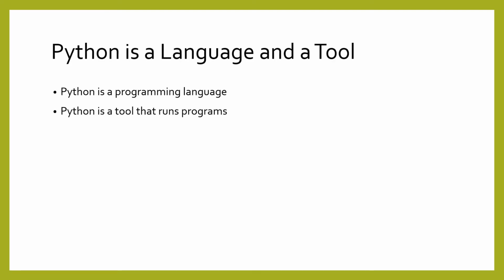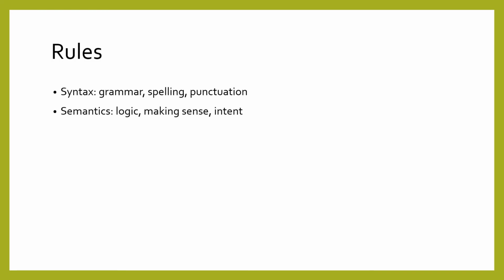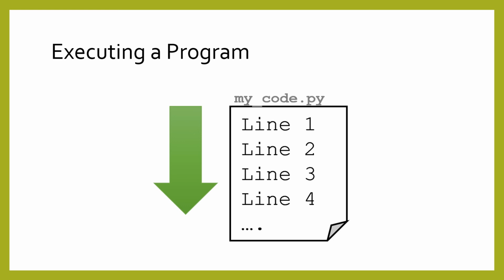Lesson 1A2) Programming (Bart)